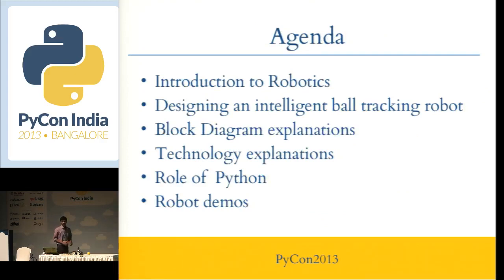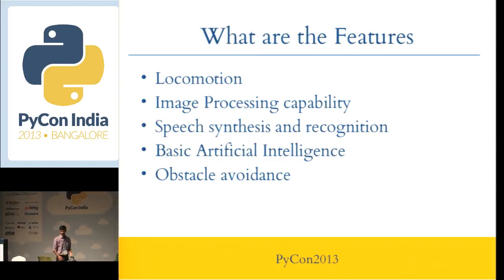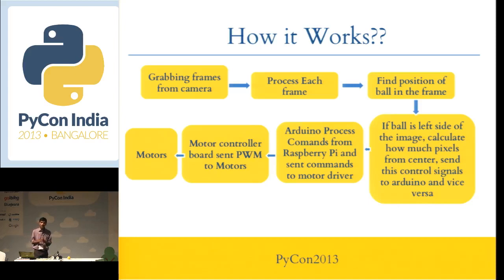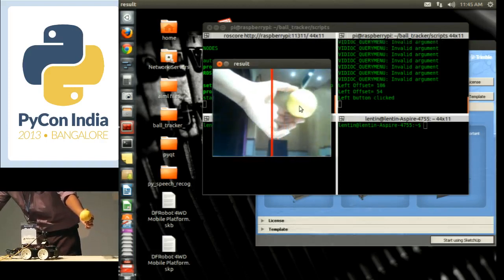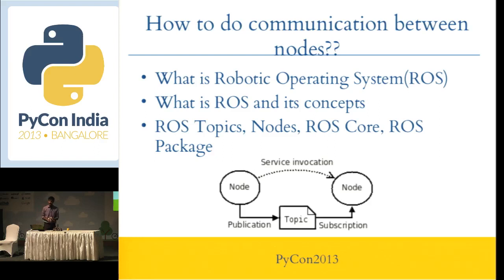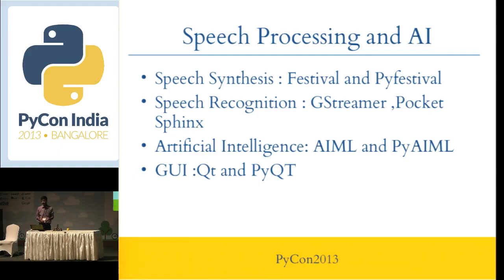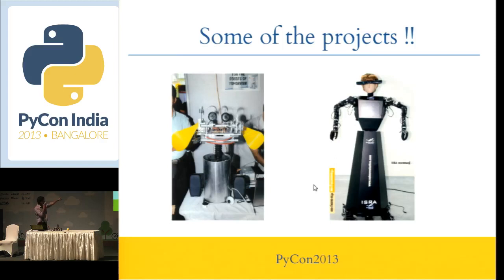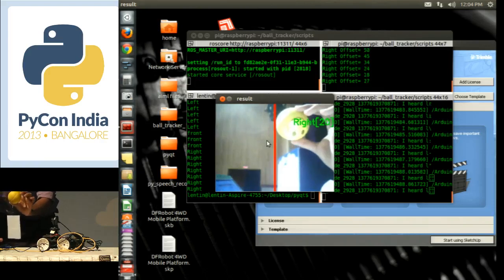Applications of Python in Robotics - Lentin Joseph